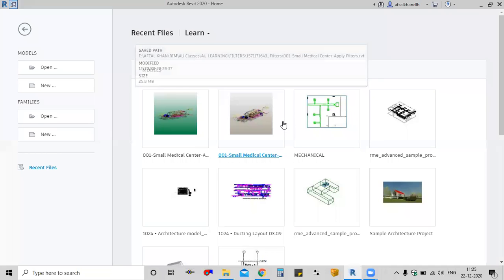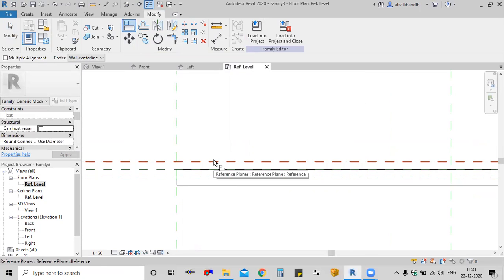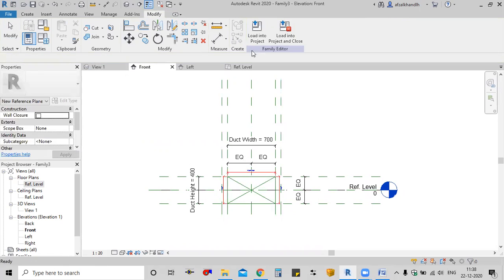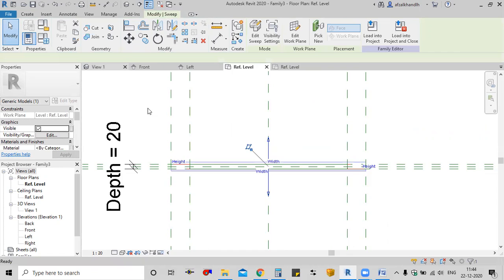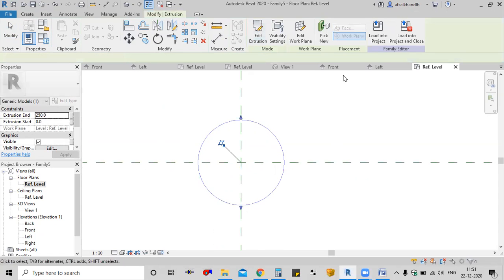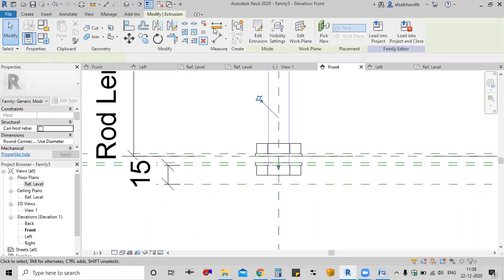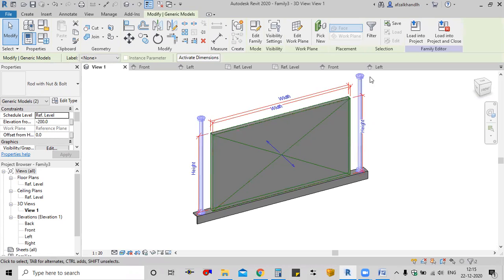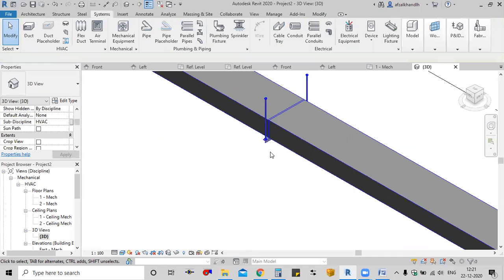Detailed Duct Support Family Creation in Revit 2020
Unlock Your Potential in MEP & BIM by Enrolling in our Courses!

🔥 Explore Exciting Career Opportunities! Enroll in Our Comprehensive Courses Today! 🔥

My Online Courses :
1. The Ultimate Guide to HVAC Projects in Revit : Start to Finish

2. Step by Step Design & Calculation of Plumbing system - Part1/2 (Bestseller)

3. Step by Step Design & Calculation of Plumbing system - Part2/2

4. Step by Step Design of 950TR HVAC Plant Room in Revit MEP

You'll Also Get:
✔ 30 Days Money back guarantee. So Its a Zero Risk Investment.

These courses come with a 30 day money-back guarantee - so there's no risk to get started.